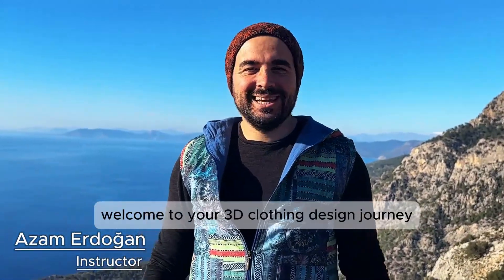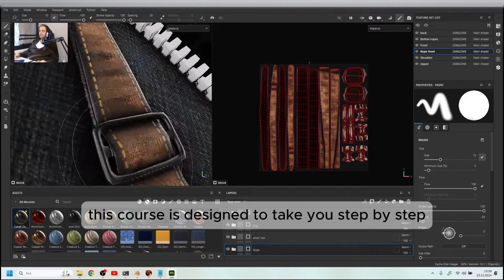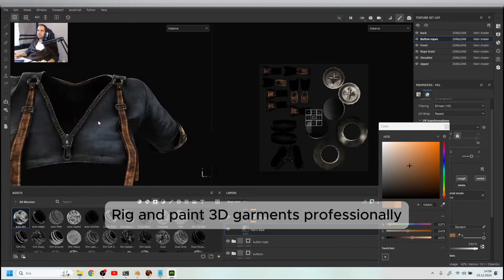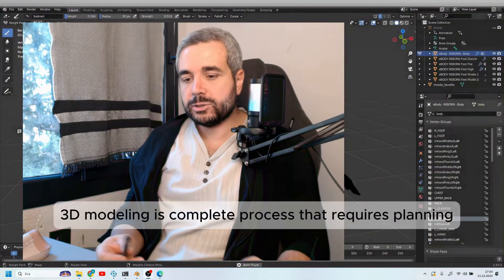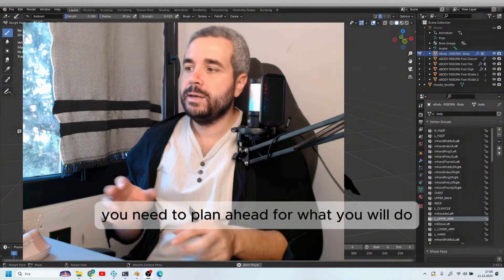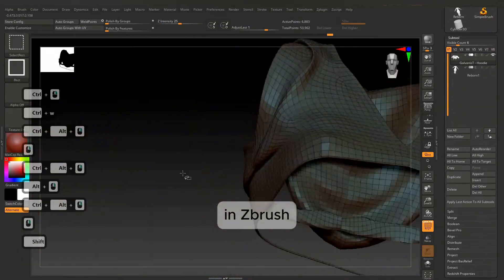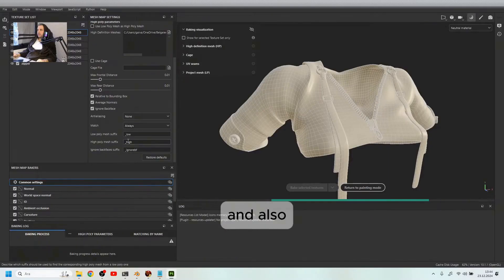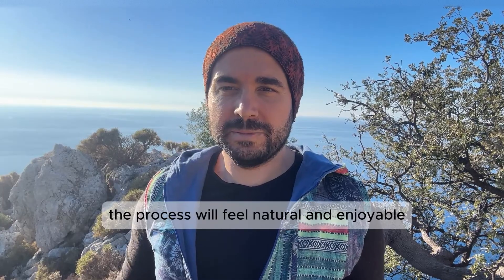2025 Second Life Clothing Design Course - Rigging & Weight Painting include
🎉 Hoodie Modeling Course for Second Life is Live! 🎨👕

Would you like to create your very own hoodie design in the world of 3D modeling? This course is perfect for you! 🎓

✅ Learn step-by-step hoodie modeling in ZBrush and Marvelous Designer.
✅ Discover how to create realistic designs, from fabric details to stitching lines.
✅ Enhance your design skills with hands-on techniques and practical workflows.

This course is tailored for everyone, from beginners to experienced 3D designers! 👌

🌟 My Goal: To teach hoodie design in a clear and fun way, helping you level up your skills!

🎥 In this video, you’ll find a sneak peek into the course content. Don’t forget to visit the course page for more!